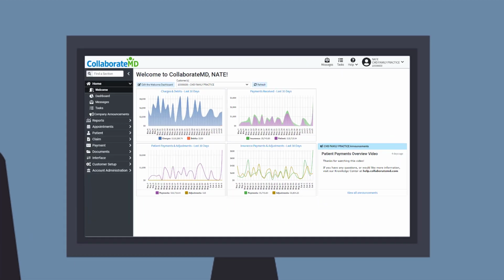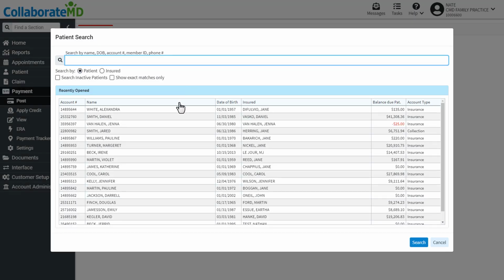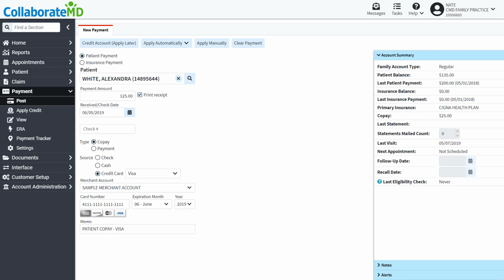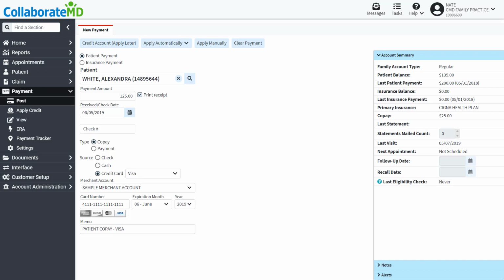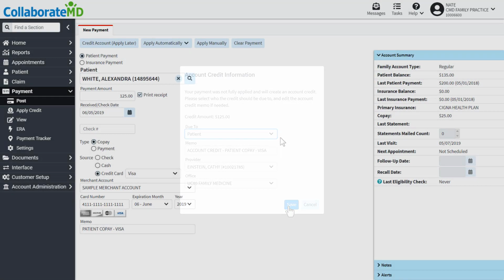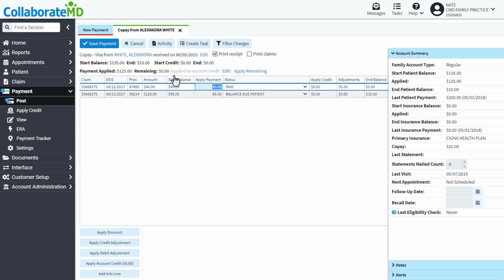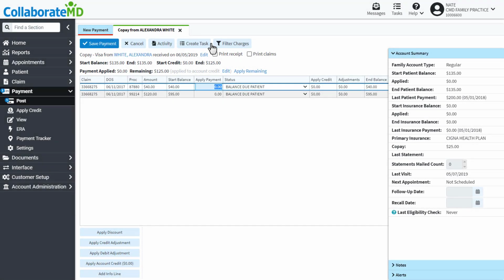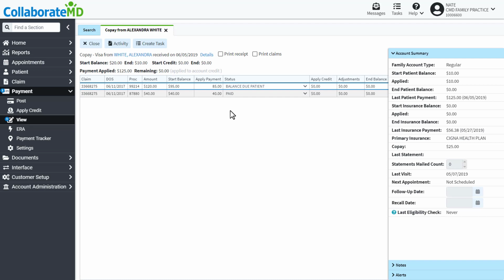CMD v10 Patient Payments Overview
In this video, we review the different ways to post and view Patient Payments.